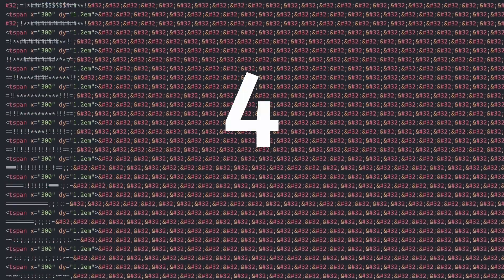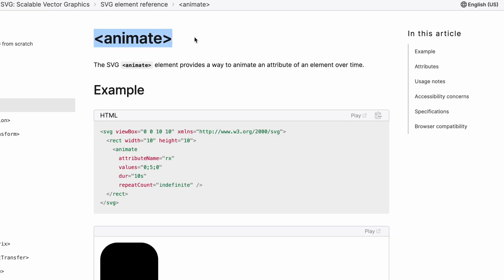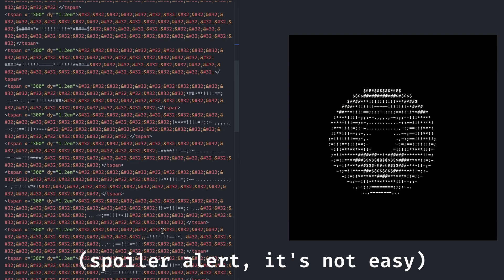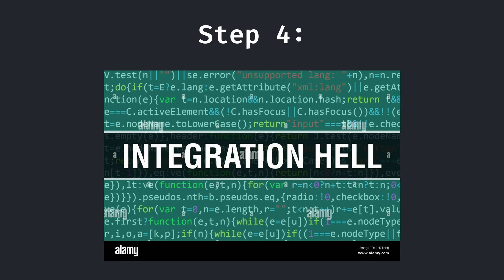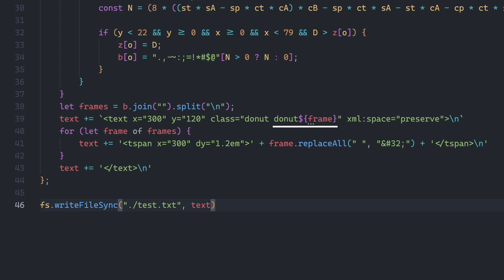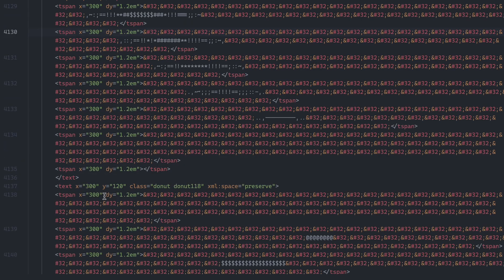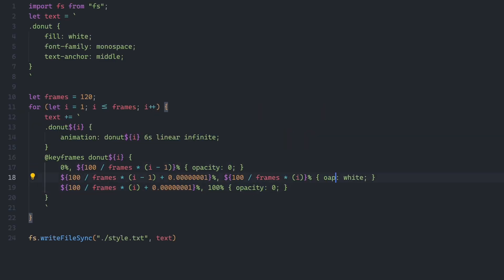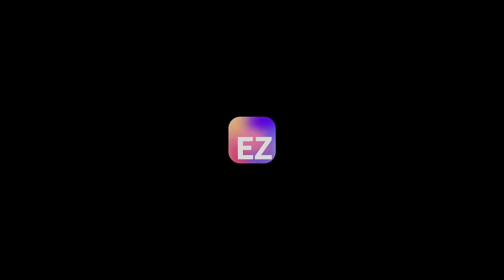I made a 3D SPINNING ASCII DONUT in SVG